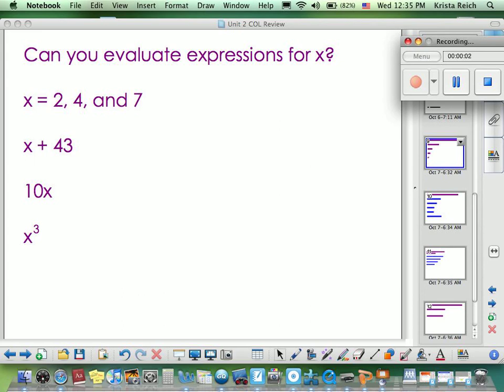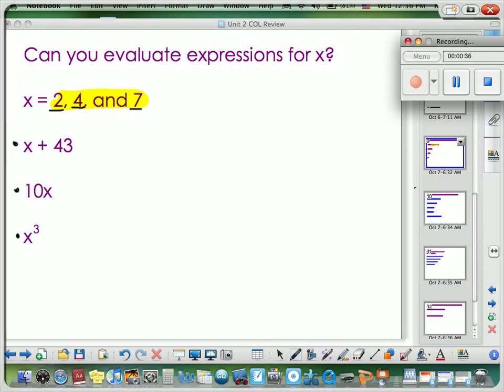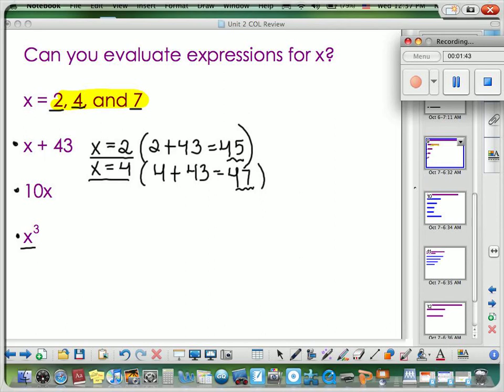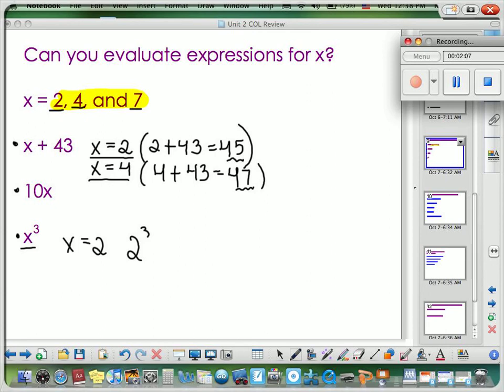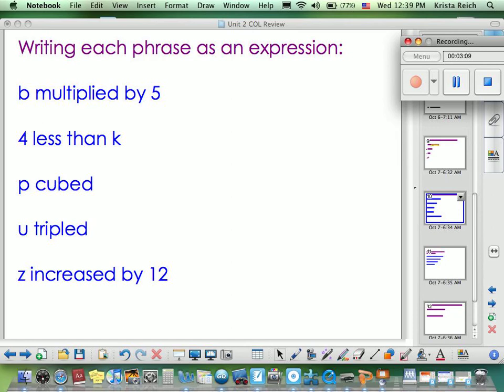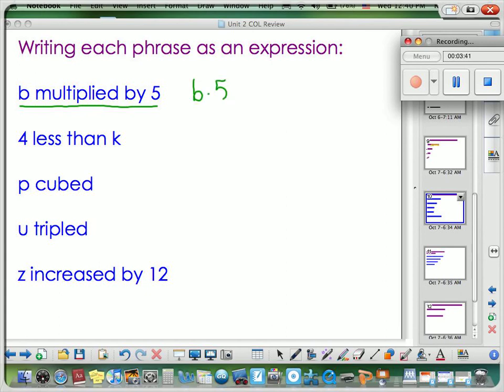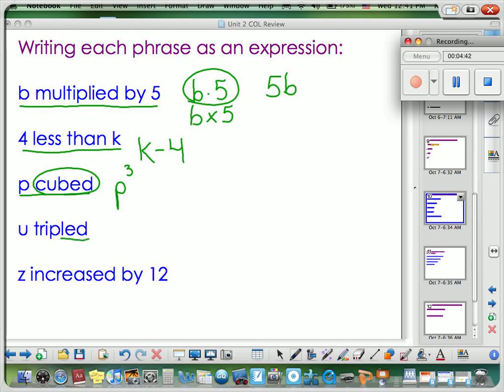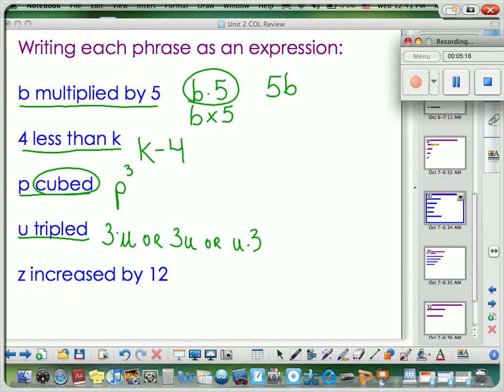Unit 2 COL Math Review-Evaluating Expressions